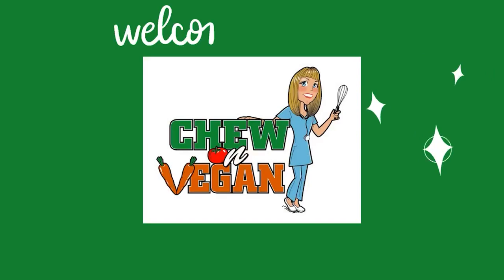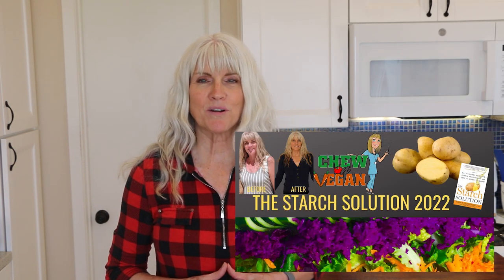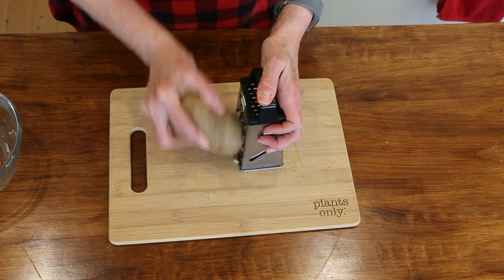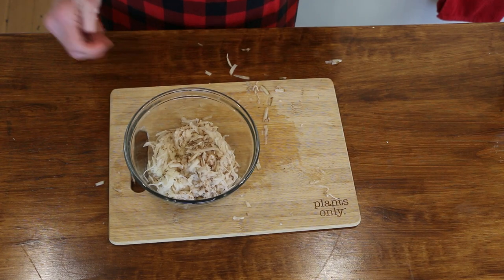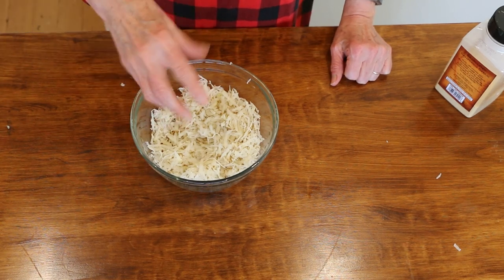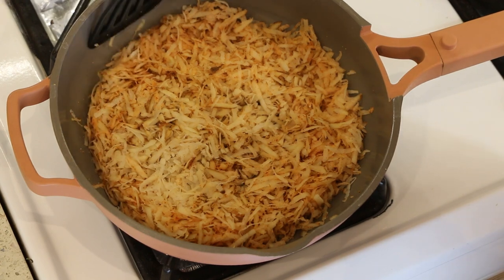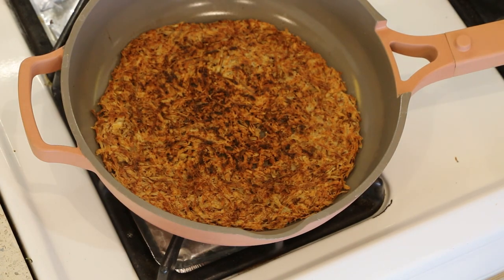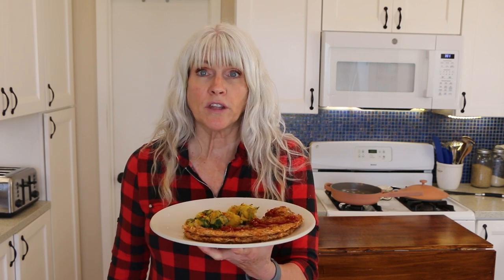Easy Oil Free Hash Browns / So Crispy!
Easy oil free hash browns that are so crispy is what I will be sharing with you today!  Sometimes frozen hash browns are not available in your area or you ran out. This recipe for these oil free crispy hash browns is so easy!  Here is what you will need to make these easy oil free crispy hash browns.
Ingredients
one russet potato scrubbed, skins on
onion powder
garlic powder
smoked paprika
salt after potatoes are cooked.
Instructions
Using a box grater grate the potato and place in a bowl
Rinse and drain potatoes a couple of times to remove excess starch.
Lay out 2 clean dish towels, one on top of the other and place shredded potatoes on to towel and spread the potatoes out a bit. Then roll up the towels and twist and squeeze out excess water.  Place potatoes into a bowl and season and mix well.
Pre heat a good non stick skillet and place potatoes into an ever layer and turn heat to medium low.  Cook for 15 minutes undisturbed.  After 15 minutes check potatoes and if they move easily when you shake the pan they are ready to be flipped.  Flip and cook another 12-15 minutes.  And that is it.   Add salt if you like and enjoy with ketchup or your favorite condiment.

CHAPTERS
0:00 Intro
0:25 resources
1:24 set up to recipe
1:49 how to make crispy oil free hash browns
7:39 tasting and final thoughts
8:46 outro and thanks for watching
9:11 Bloopers

50 oz. LARGE SERVING BOWLS